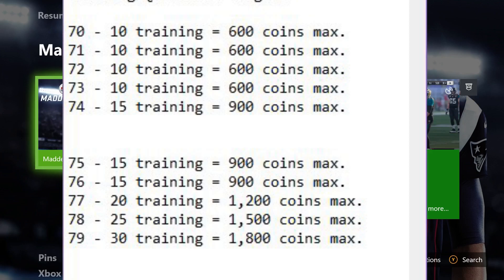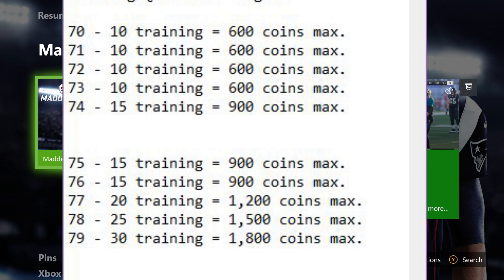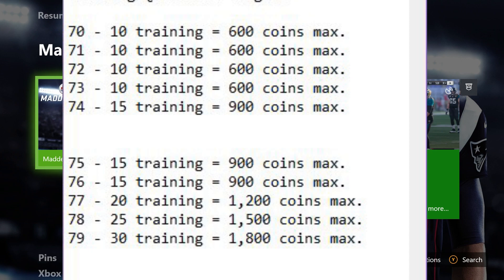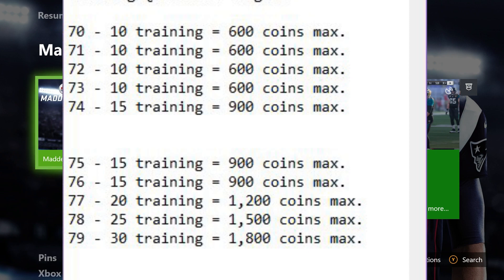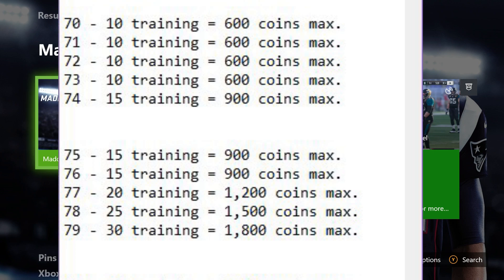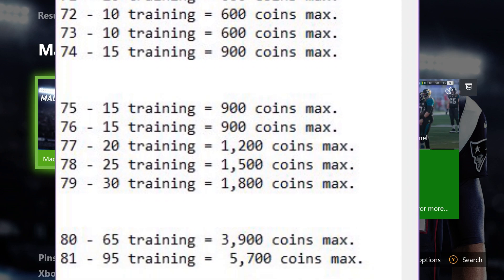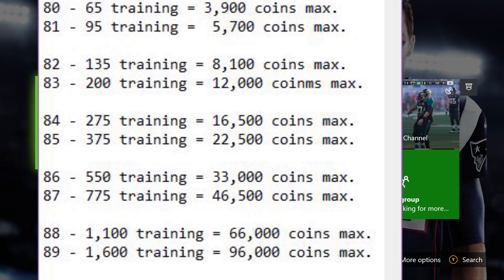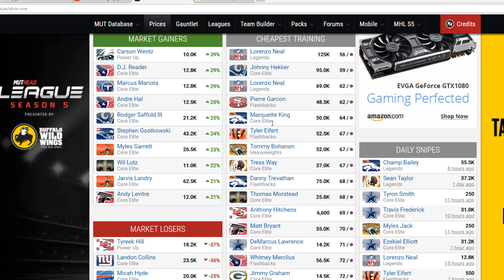HOW TO GET THE MOST TRAINING POINTS FOR YOUR COINS! TRAINING BREAKDOWN!| MADDEN 19 ULTIMATE TEAM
T
o Join the G.O.A.T List:

Current G.O.A.T List:

➤ natedoggwilbur
➤ Ryan The Snatcher
➤ Cain Mack
➤ Royce Martin
➤ Adam
➤ PJ SASKODFFDDF
➤ Alfred
➤ HUNTLEY